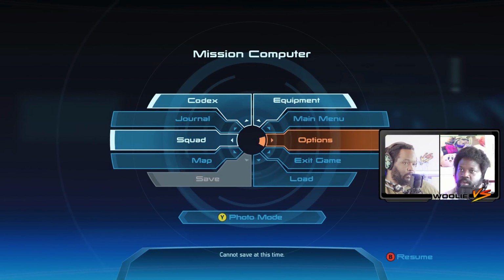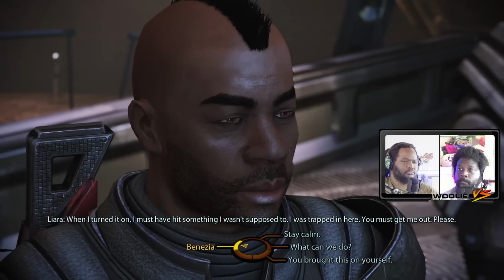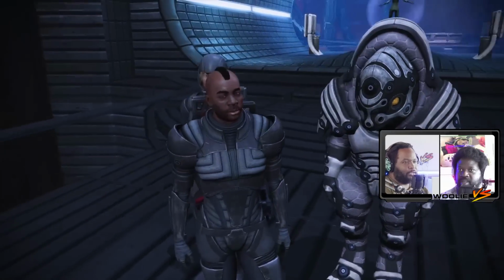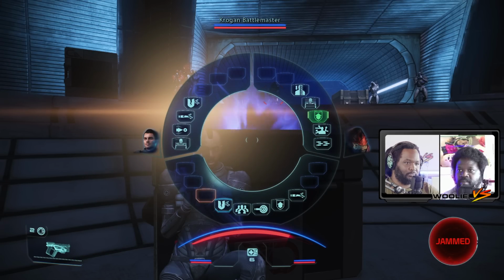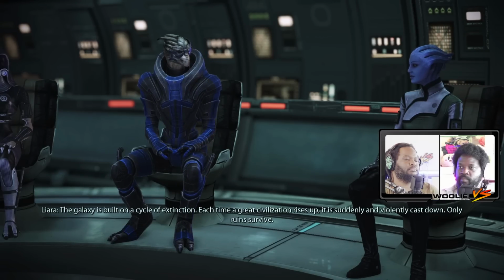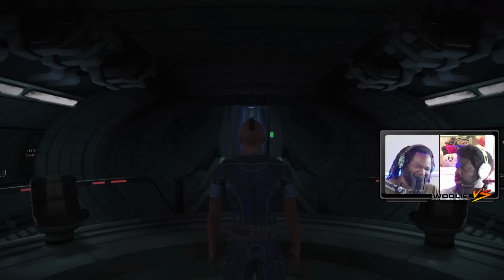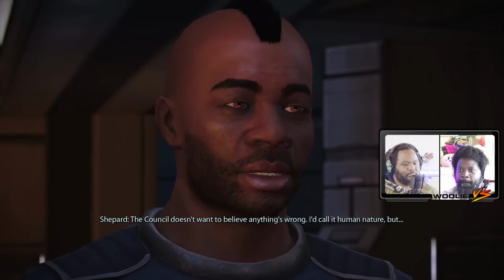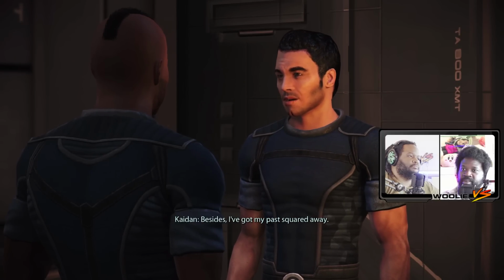The CASH System: Cover, Abilities, Shoot, Heal | Mass Effect (17)